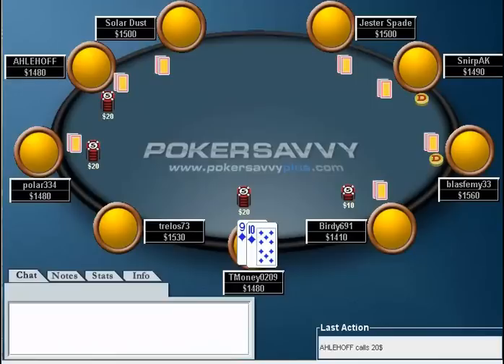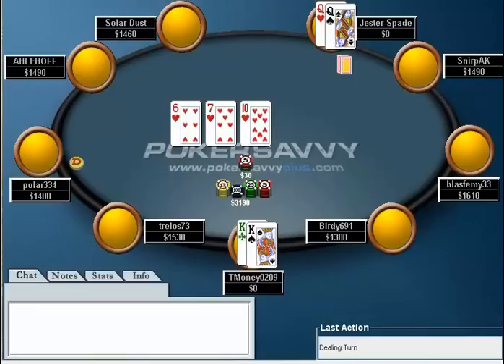Poker Strategy: Tommy "Tmoney0209" Miller #17: Taking Steps - Part 2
Sit N' Go Pro Tommy "TMoney0209" Miller breaks down the Step Sit N' Go Tournaments on PokerStars. Tommy goes Step by Step from Level 1 to the Top, and teaches you how to conquer the Step SNG ladder! For each Step, TMoney gives you his overview for that level, and shows you what to expect each time you move up. In every episode, Tommy Reviews a Sit N' Go victory at that level - showing you how to win by example!